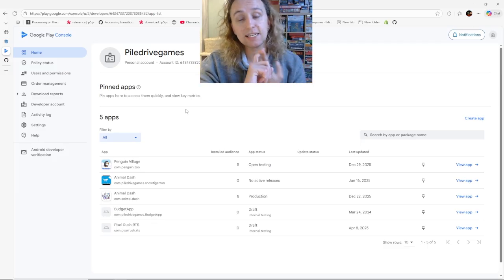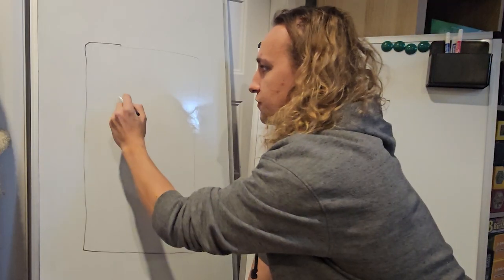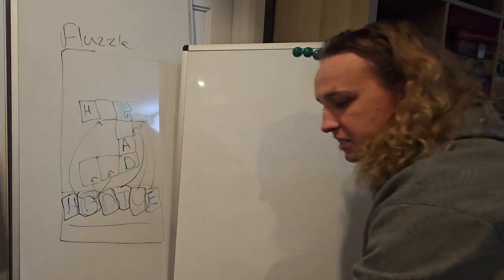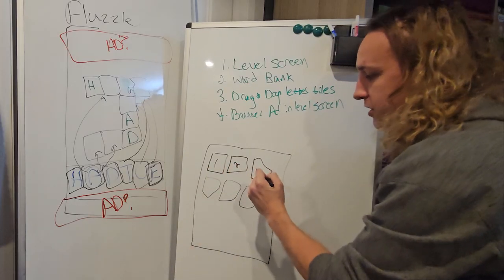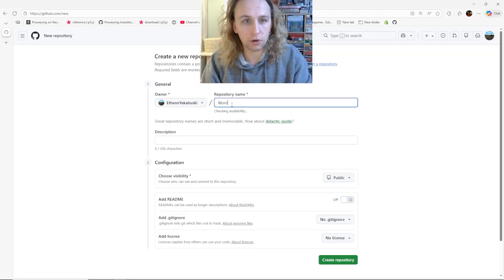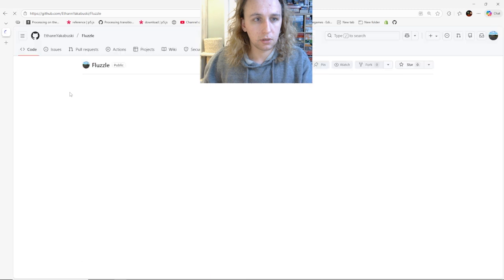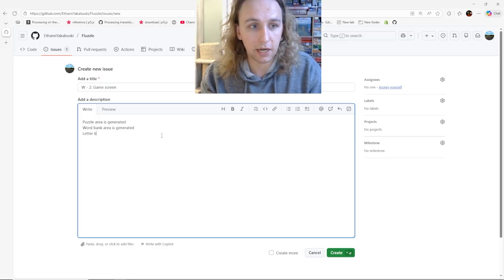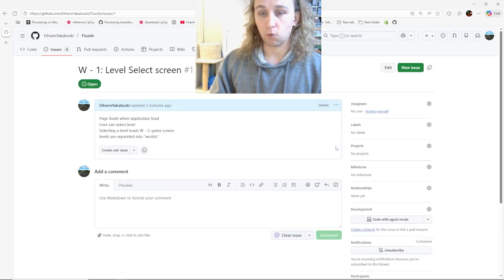Become a Game Developer with NO Experience - Tutorial 0: Game Idea, Game design, Godot and Github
How to become a game developer with no experience.
How to develop a game without any experience in Godot
How to make a video game with no experience
How to make a video game - Indie development beginner tutorial
How to become an indie game developer without any experience

The most logical and painless path to becoming a published game developer on the google play store for android using godot.
How to design your game, find open source copyright free game assets, how to integrate google play game services achievements and leaderboards, how to integrate google ad mob into your application.

This tutorial teaches you everything you need to know to go from having no experience, to have a polished and published android application

Tutorial series introduction: 0:00 - 1:13
Who am I? 1:15 - 1:53
Pre requisites: 1:54 - 3:48
Coming up with a new game idea: 3:49 - 4:45
How to design your game (the core game loop): 4:45 - 8:51
How to break your game idea down into smaller to-do items: 8:52 - 10:25
Continue iterating on your game design: 10:26 - 14:16
How to setup a new github repository: 14:17 - 15:32
How to setup a new Godot project & link it to github: 15:34 - 17:35
How to translate your game design into Github work items: 17:36 - 22:22
Recap and outro: 22:23